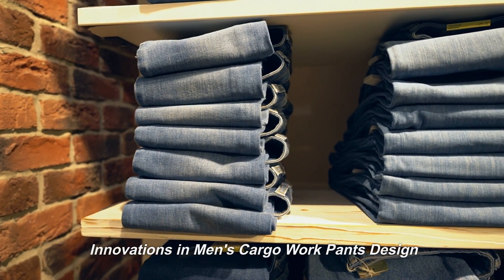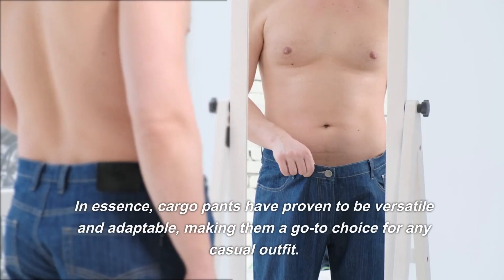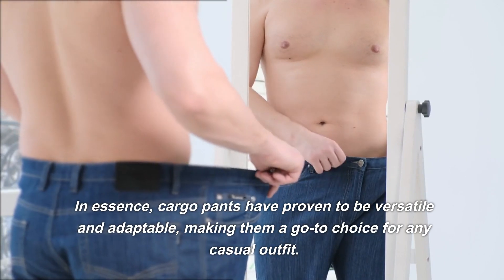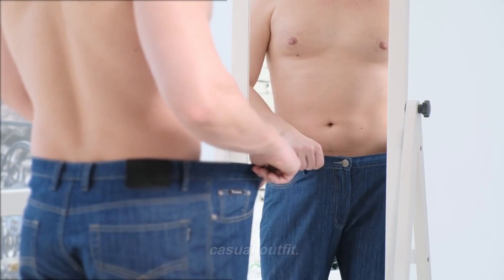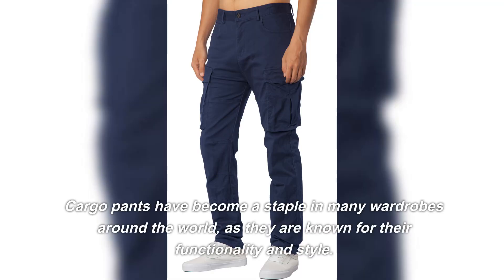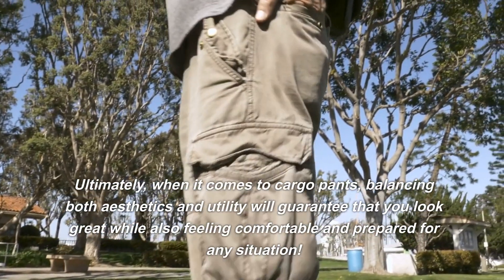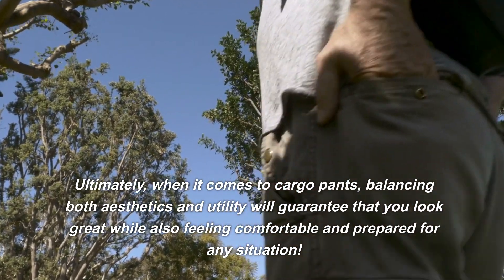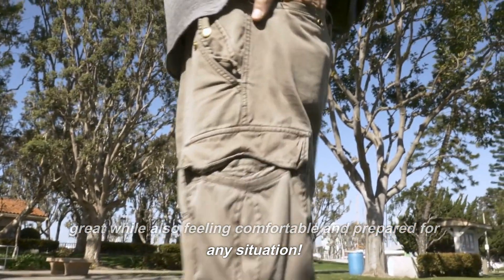Innovations in Men's Cargo Work Pants Design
This video is mainly to show our products to you. Include khakicargopants khakijoggerpants khakicargopantsmen menscargoworkpants workpantscargo and so on.

In design, men's cargo work pants have come a long way over the years. No longer are they relegated solely to outdoor activities and bulky fabrics - today's selection provides sophisticated designs that blend style with practicality for any kind of setting. From lightweight materials to easy-to- wear silhouettes, you'll find yourself looking good no matter where your day takes you. In this blog post, we will take a look at some of the innovative ways designers have reimagined the classic cargo pant design and explain why they're worth considering as part of your regular wardrobe rotation!